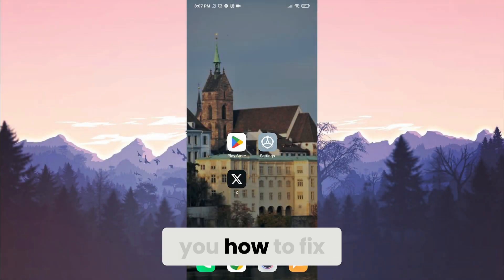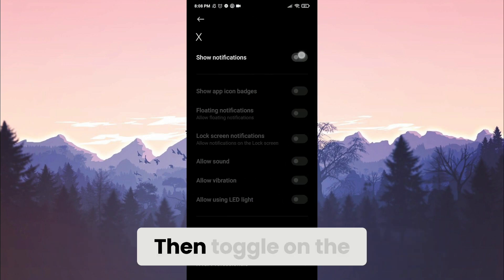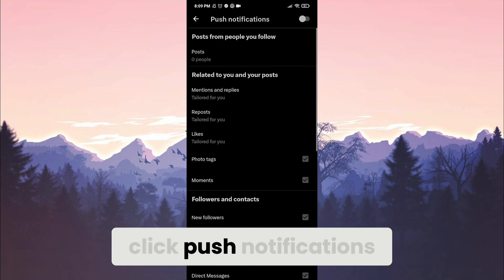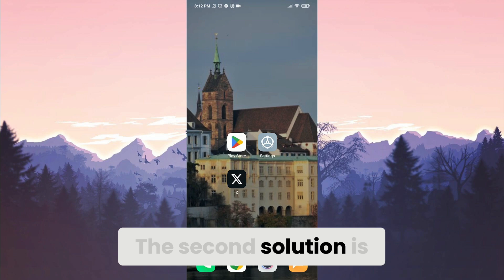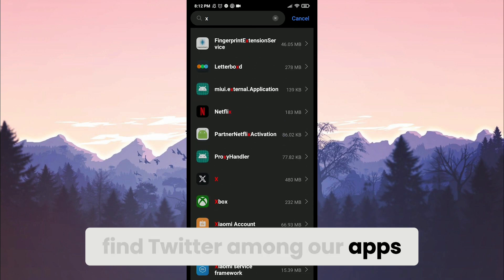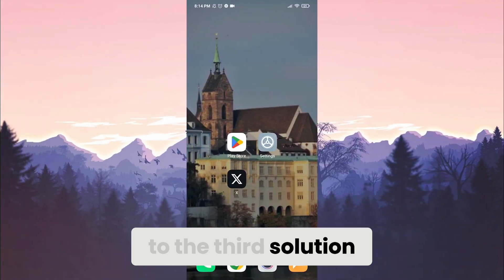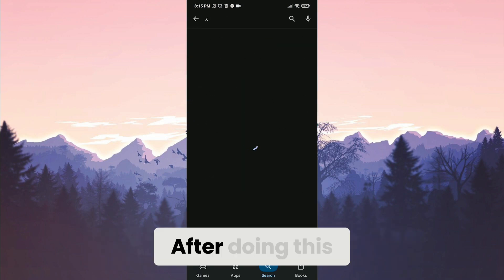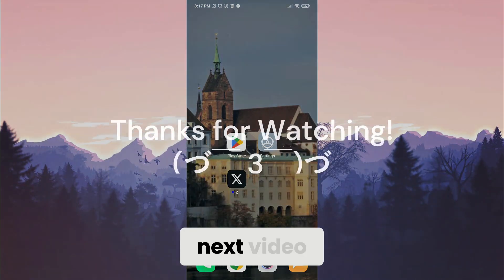How to Fix X Notifications Not Working | Fix Twitter Notifications Not Working Problem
Here's how to fix X notifications not working. This problem is searched as Twitter notifications not working and X notifications not working on android. In this video I showed you how to fix Twitter notifications not showing in app with three different solutions.

Video Parts:
00:00 How to Fix X Notifications Not Working
00:10 Solution 1
01:00 Solution 2
01:38 Solution 3
02:02 Ending & Outro